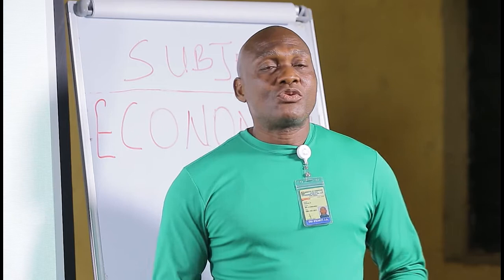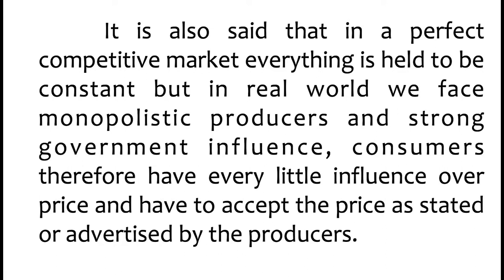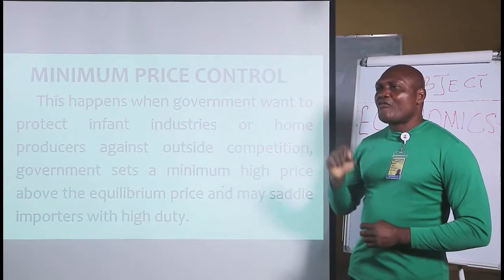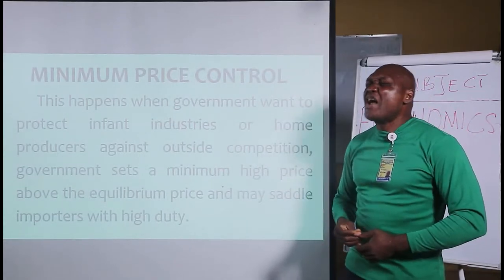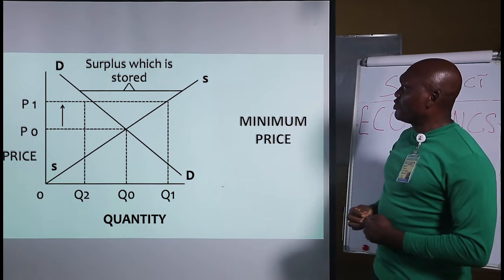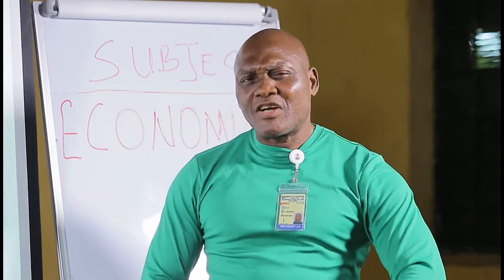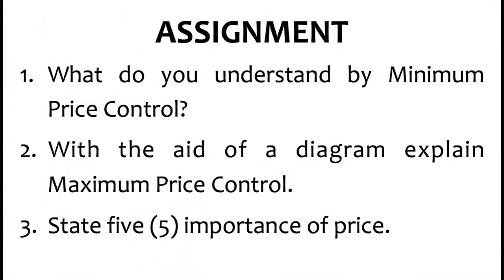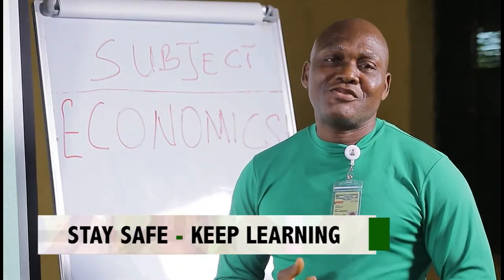Economics - Price Control